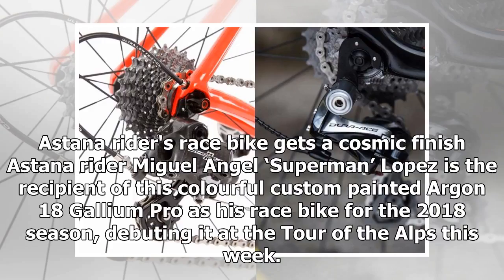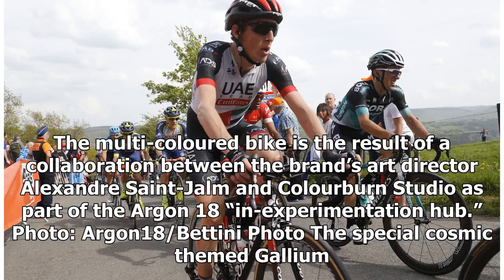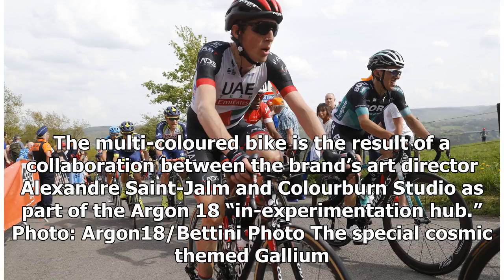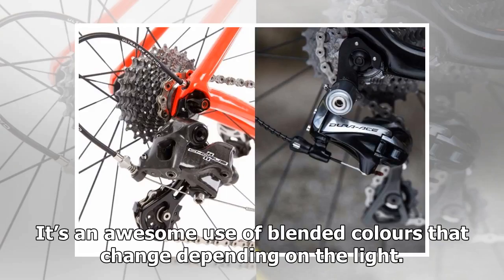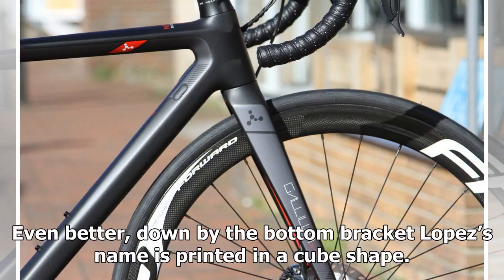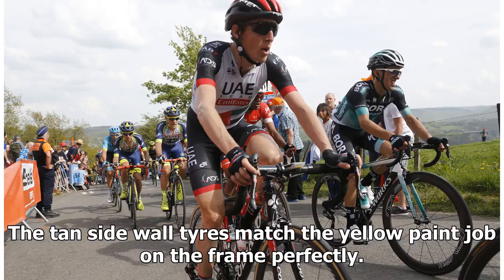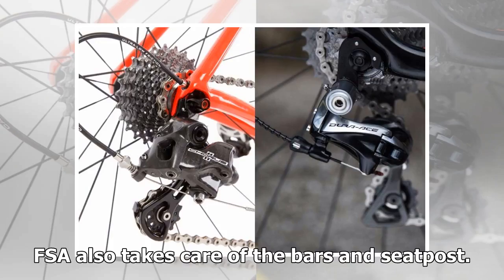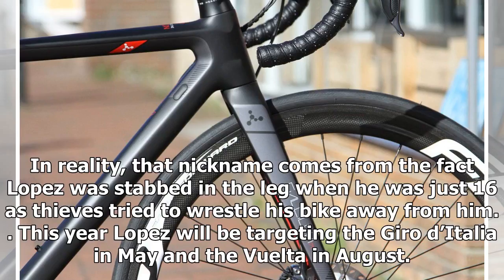Breaking News | Miguel Angel Lopez's custom coloured Argon 18 Gallium Pro is a cosmic work of art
Astana rider's race bike gets a cosmic finish Astana rider Miguel Angel ‘Superman’ Lopez is the recipient of this colourful custom painted Argon 18 Gallium Pro as his race bike for the 2018 season, debuting it at the Tour of the Alps this week. The multi-coloured bike is the result of a collaboration between the brand’s art director Alexandre Saint-Jalm and Colourburn Studio as part of the Argon 18 “in-experimentation hub.” Photo: Argon18/Bettini Photo The special cosmic themed Gallium Pro gets ...